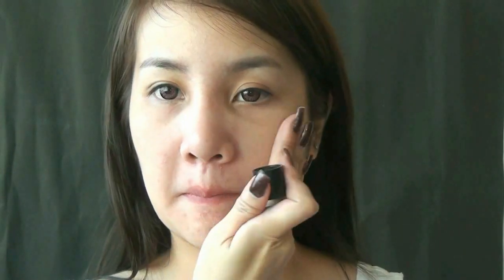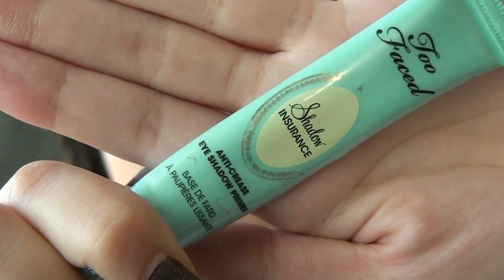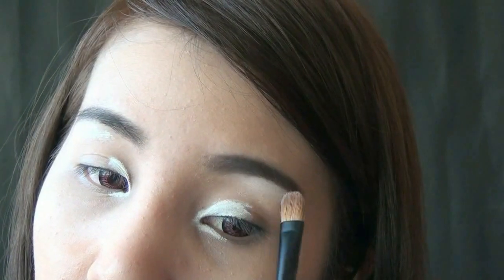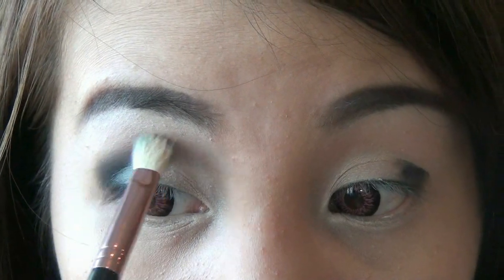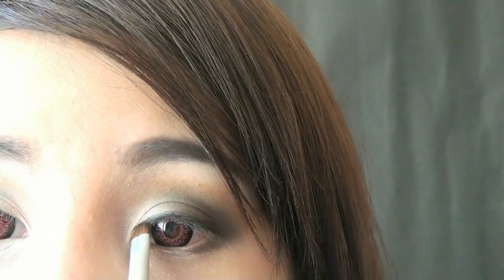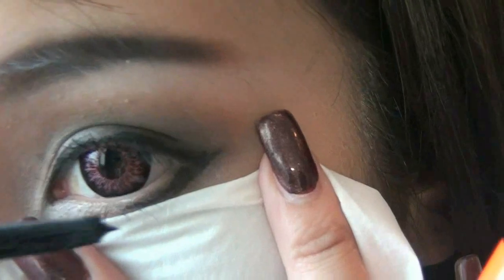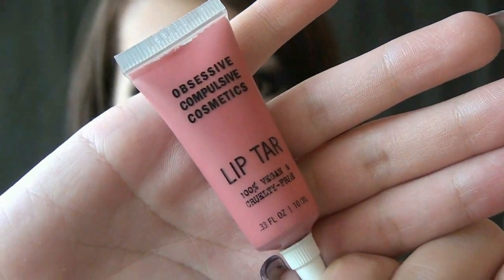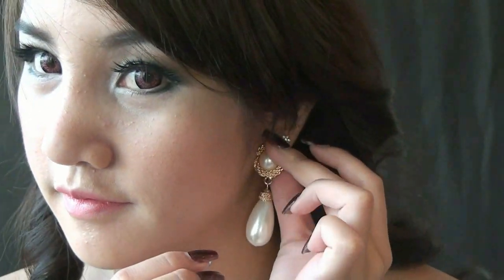Sexy Clubbing Make-Up Tutorial